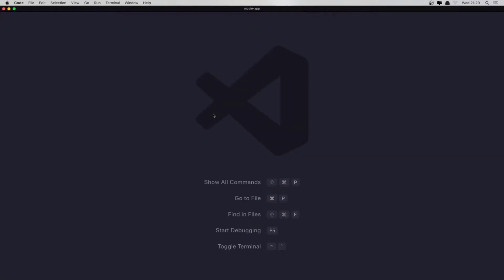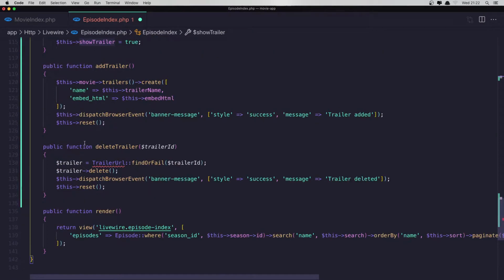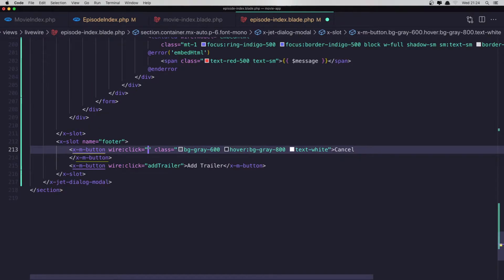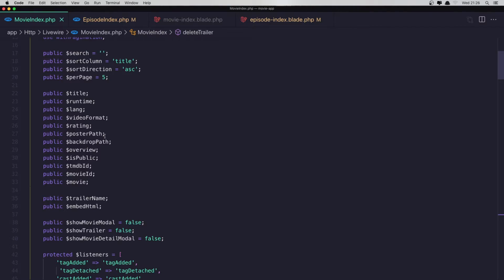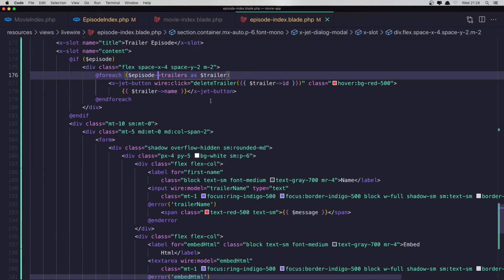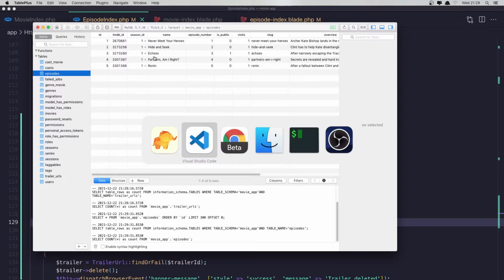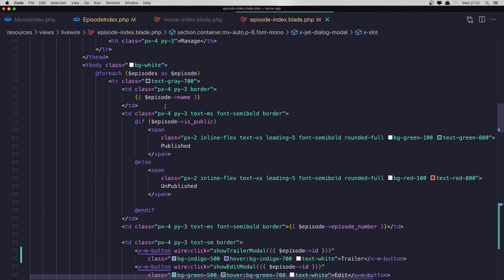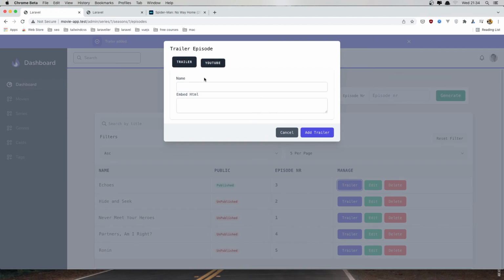Laravel Livewire Tutorial Create Movie Website #52 Add Trailer To Episodes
In this video, we are going to work with the show page to display the Single Movie.
Create tabs with Alpine js
Laravel Attach